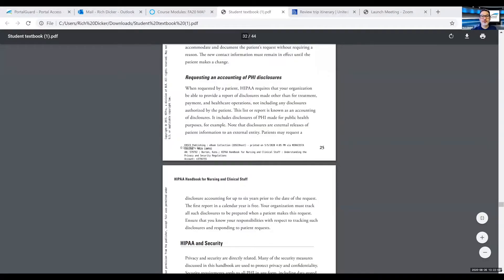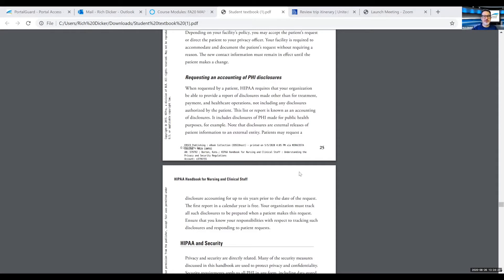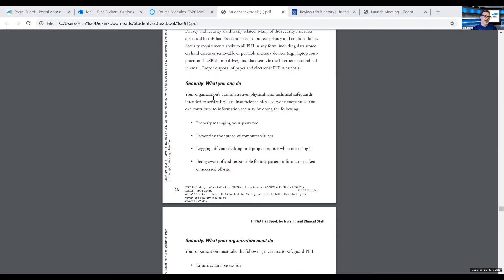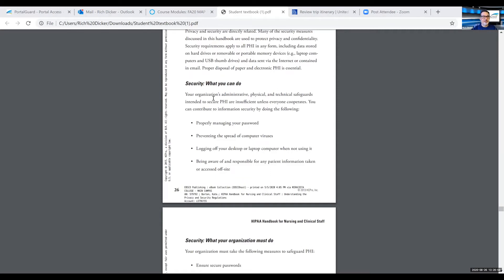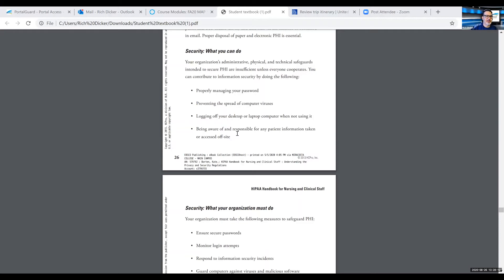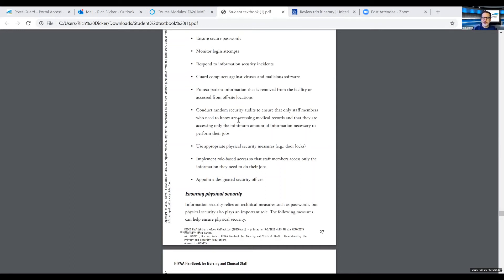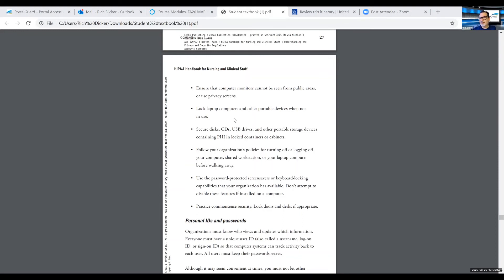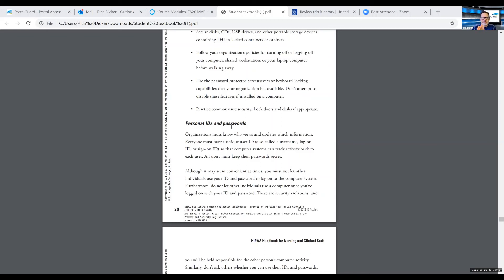Monday Morning Message #5 MAP54